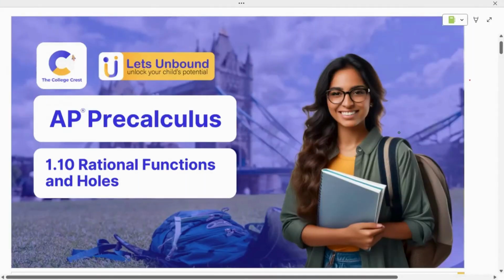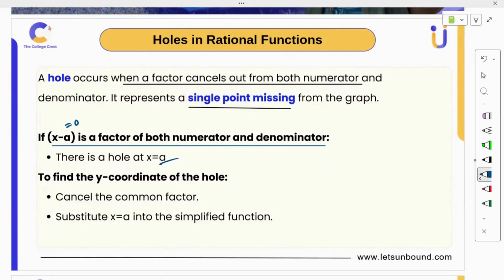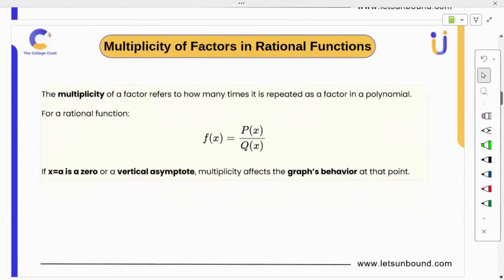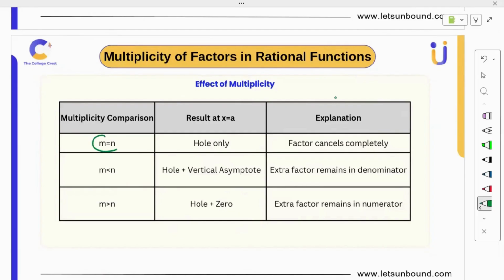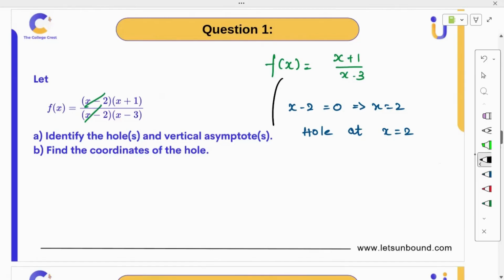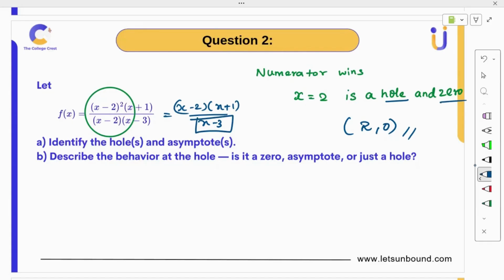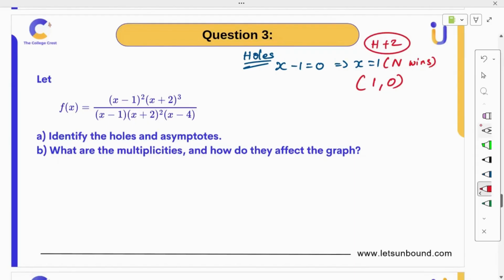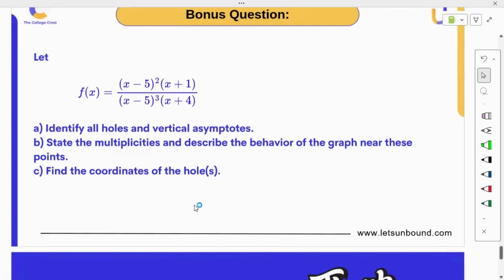AP Precalculus | 1.10 | Rational Functions & Holes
📌 Episode 10 – Rational Functions and Holes
 In this episode of AP Precalculus: One Topic at a Time, we explore the concept of holes in rational functions, how they connect to limits and continuity, and how they differ from cases involving multiplicity.
🔍 What you’ll learn:
Understanding holes in rational functions

Holes and their connection to limits

Holes and continuity of a function

Differences between holes and multiplicity

This episode is essential for mastering the finer details of rational function graphs and understanding removable discontinuities in preparation for calculus.
 💬 Chat with fellow learners on our official WhatsApp group.

📩 Questions?
 Drop them in the comments — we’ll help you master the concept of holes step by step.